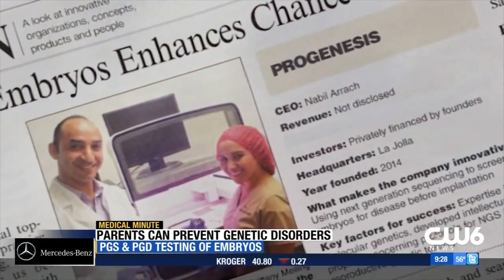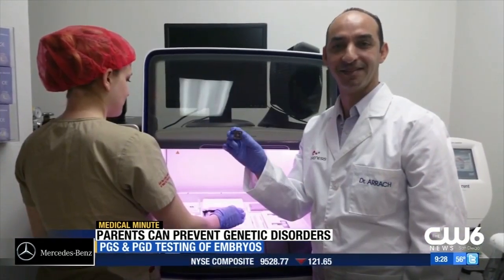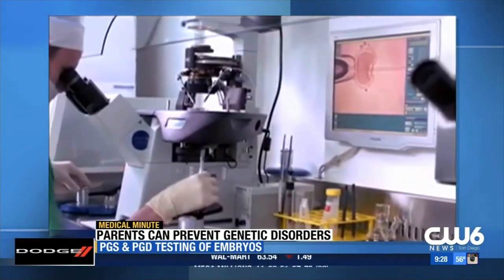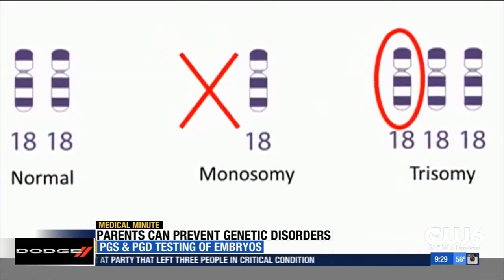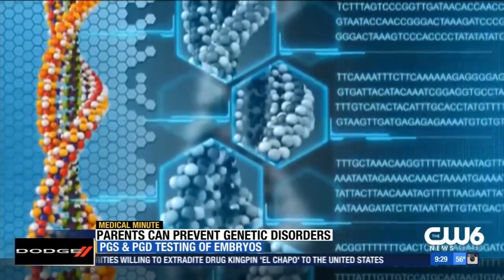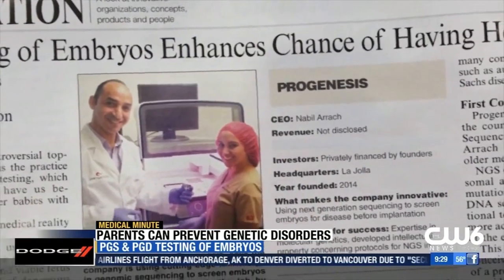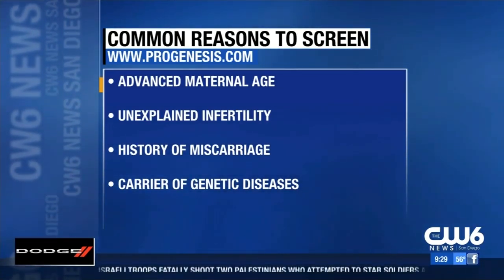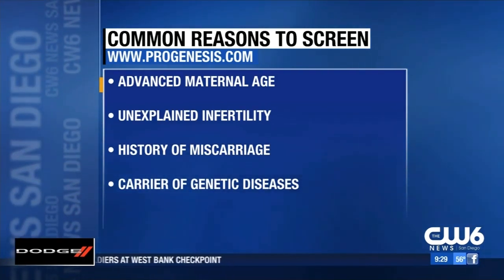Dr. Nabil Arrach of Progenesis Discusses Preventing Genetic Disorders on CW6 Morning News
Dr Nabil Arrach, CEO of Progenesis discusses ways parents can prevent genetic disorders, and PGS and PGD testing of embryos on CW6. Clip 1 of 2.